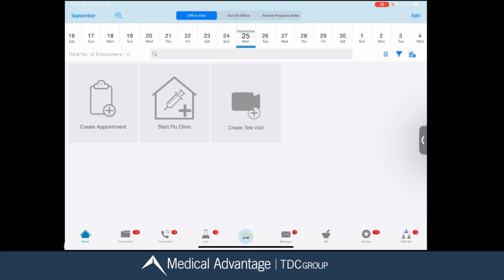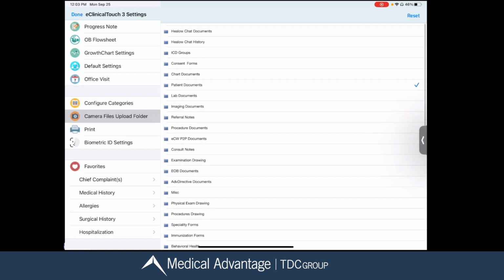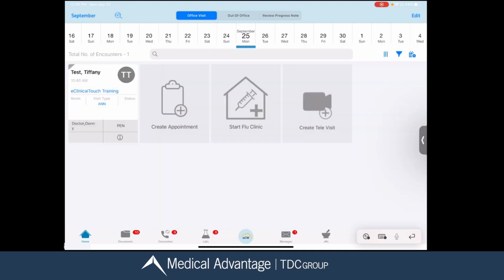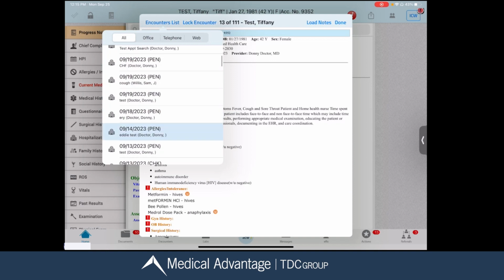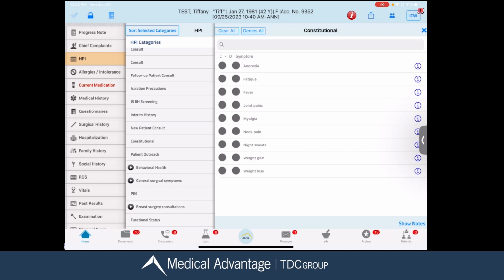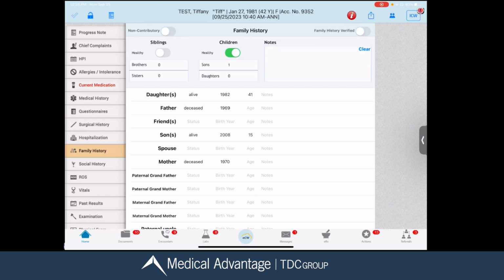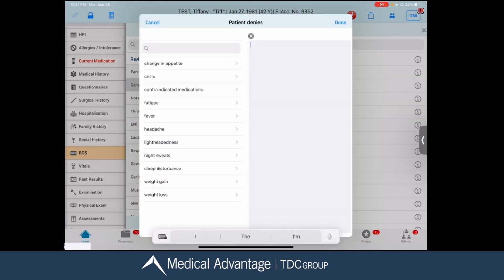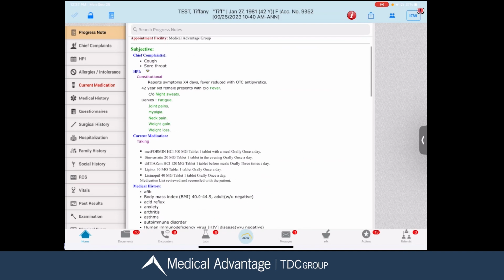Smart Tags: eClinicalWorks Training Series Ep 11 | Presented By Medical Advantage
Listen in to learn more about the feature, eClinicalTouch, in eClinicalWorks from a Medical Advantage EHR Consultant.

Learn more on how EHR training from Medical Advantage can maximize your practice performance.